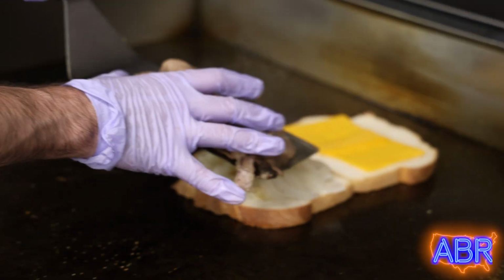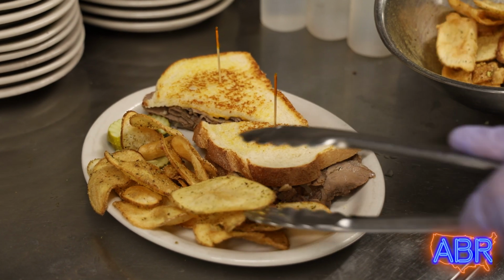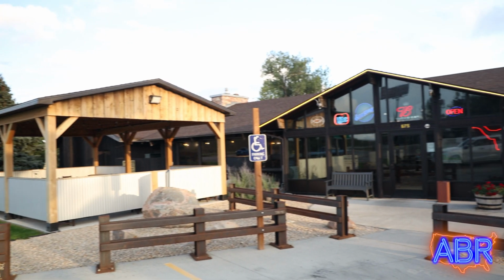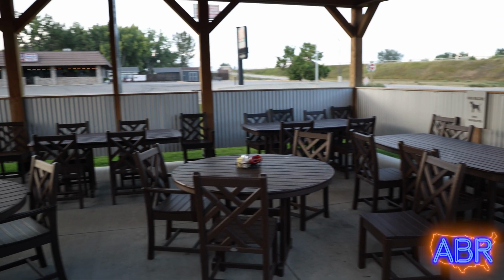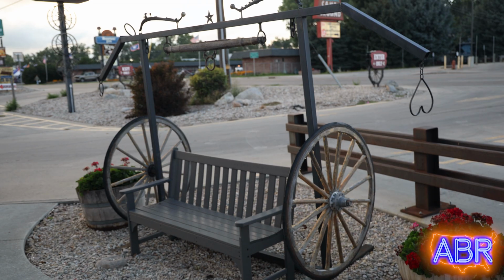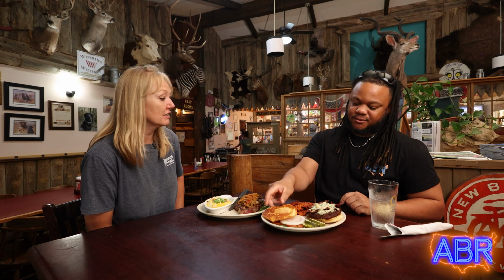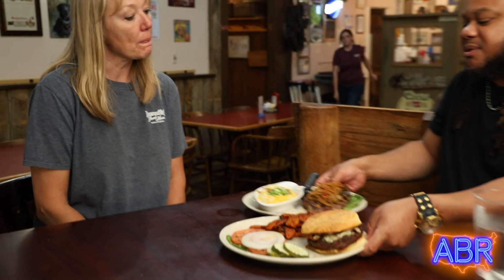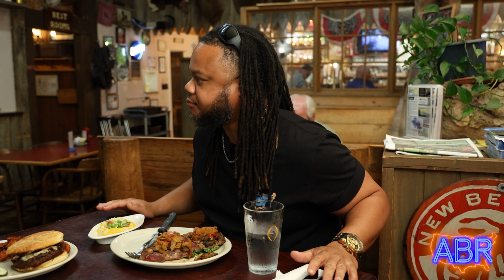This Cajun Ribeye Will Blow You Away | Bozeman Trail Steakhouse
On this episode of America’s Best Restaurants, Theo is stopping by Bozeman Trail Steakhouse in Buffalo, Wyoming to try their "crazy woman ribeye!"

Learn more about Bozeman Trail Steakhouse on the America’s Best Restaurants website by clicking